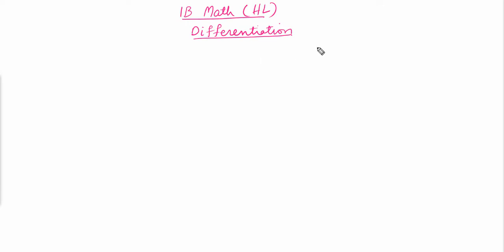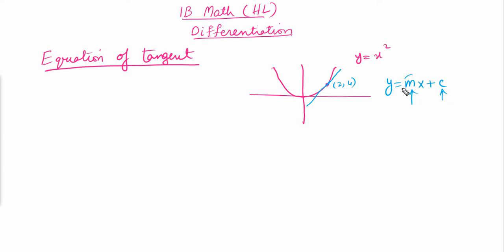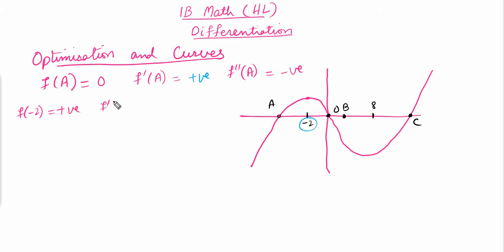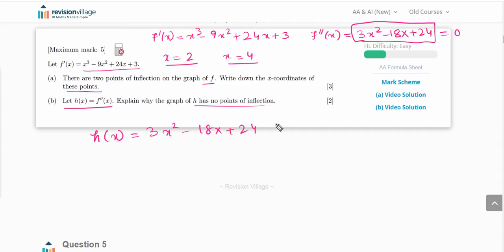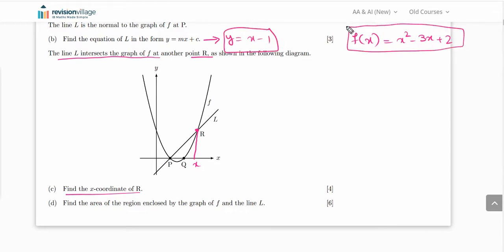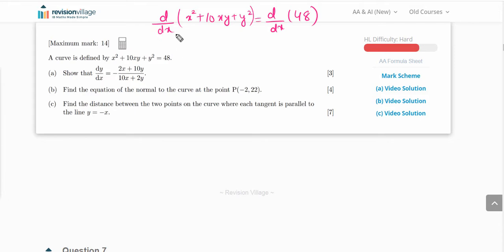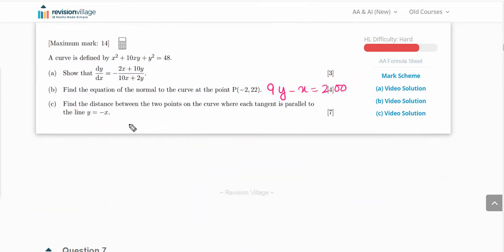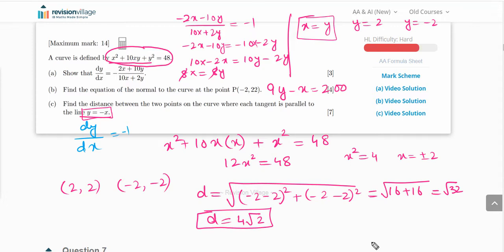Differentiation | IB Mathematics | Higher Level (HL) | Concepts and Exam Related Questions Explained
In this video, I have explained the topic of differentiation under the scope of IB Mathematics Higher Level (HL) curriculum. In the first part of the video I have explained the topic related to the differentiation and in the later part I have solved some exams related questions from IB Mathematics curriculum. So watch the video and give your opinion in the comments section. Thanks